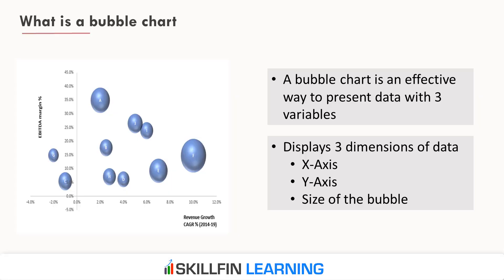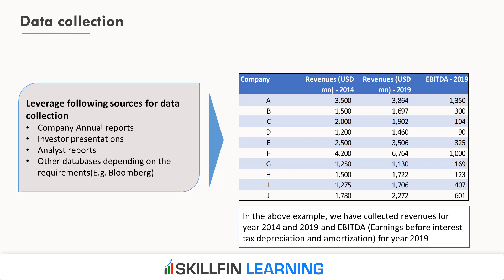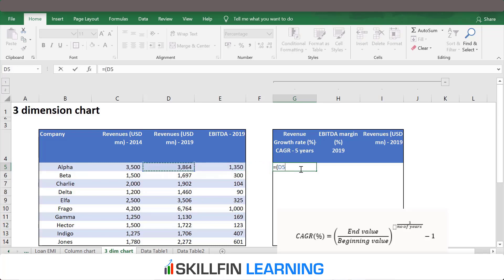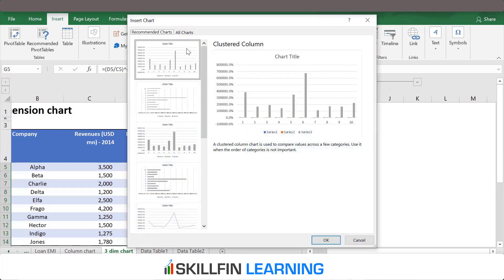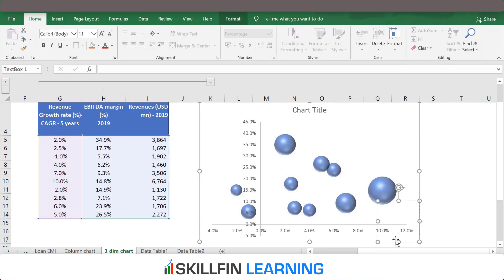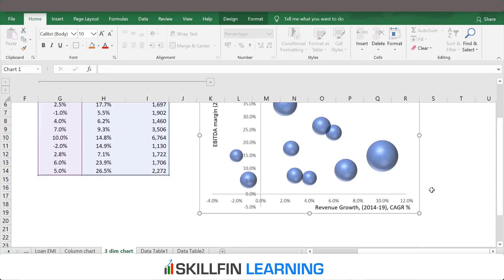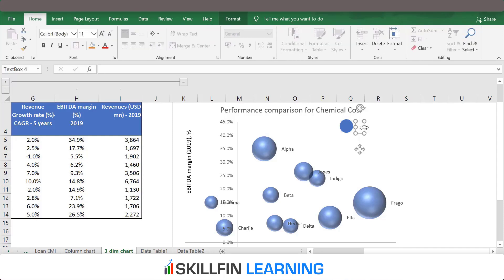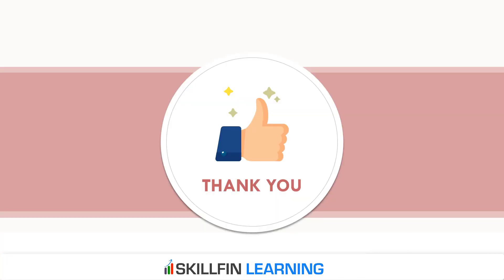How to create 3 dimensional representation in Excel using Bubble Charts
In Excel, we typically use 2 dimensional data to represent information on x axis and y axis respectively. But what if there is a 3rd dimension you want to add to the data? How can you represent it effectively in Excel?

Yes you can do it using Bubble Charts in Excel. Watch this video to see how you can do it in less than 5 mins.